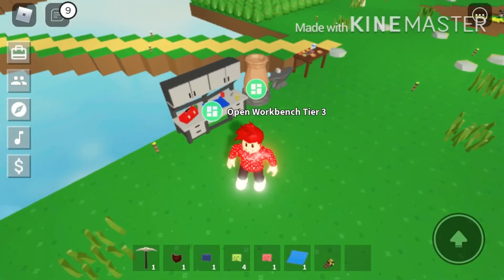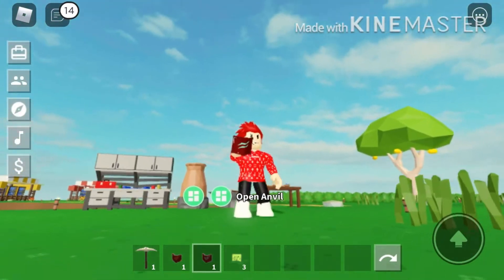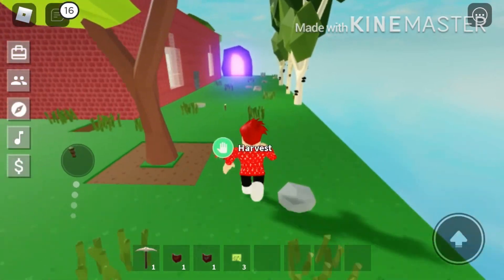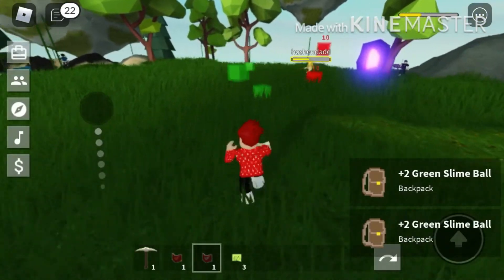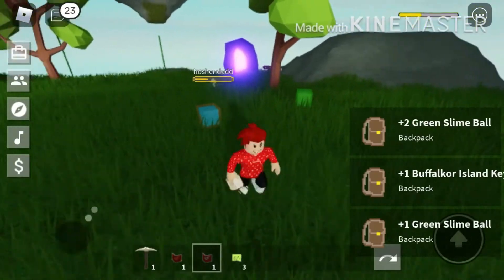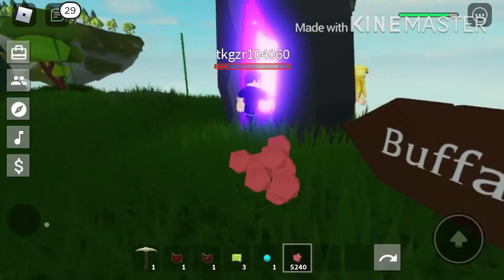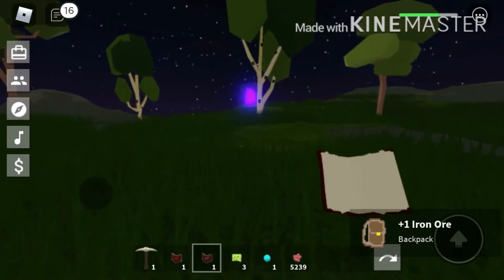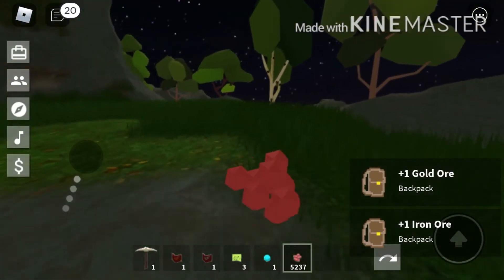New tidal spellbook is so good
Hi everyone I hope you been enjoying the videos I’ve been putting out these next videos are going to be way better because I’m got a laptop so I can edit better so make sure to drop a like and subscribe it really means a lot to me thank you ❤️❤️